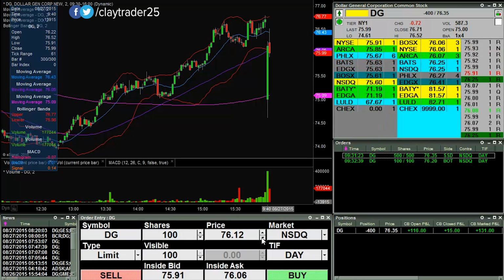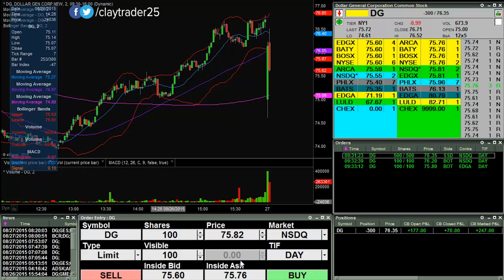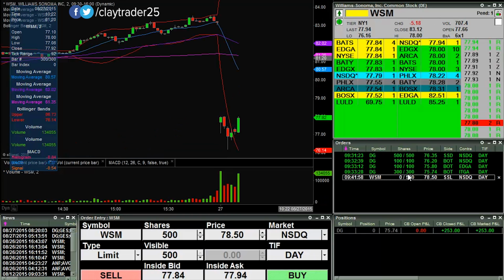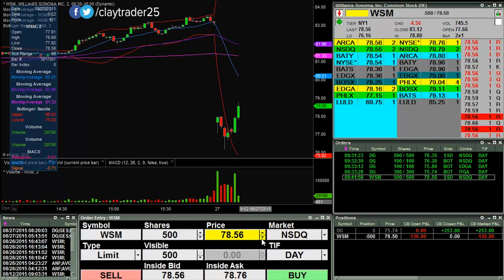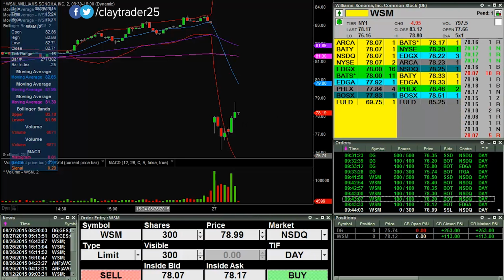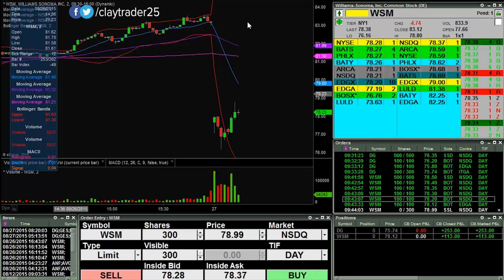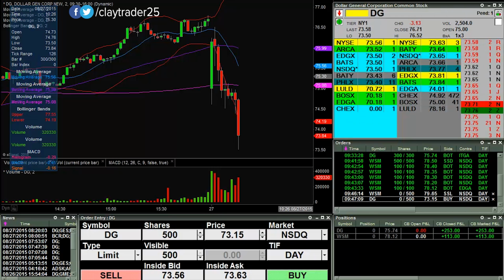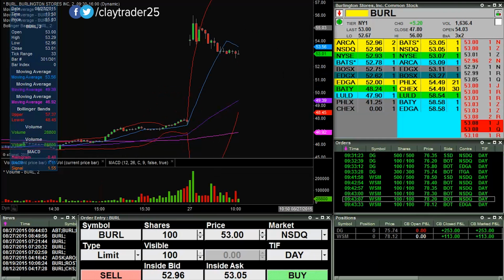Live Day Trading - $253 Trade Profits in 3 Minutes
Thanks to some solid alerts from members of our trading community in the chatroom, I was able to locate some solid set-ups this morning that lead to quick profits. Teamwork at its best.